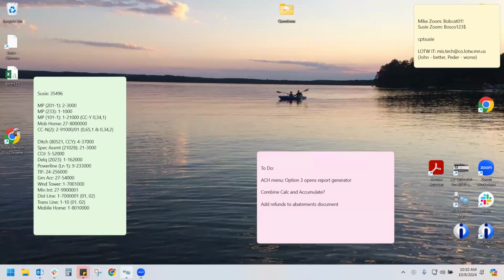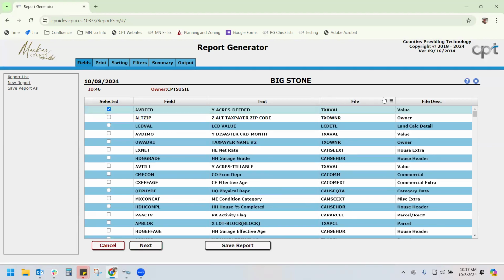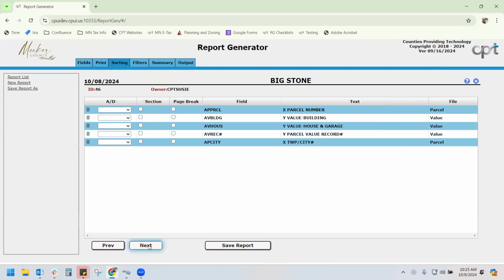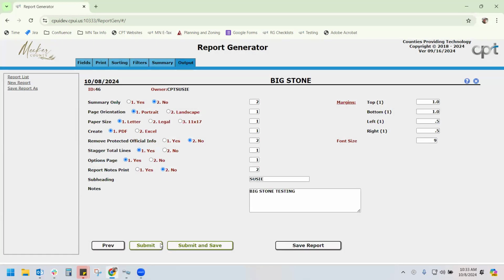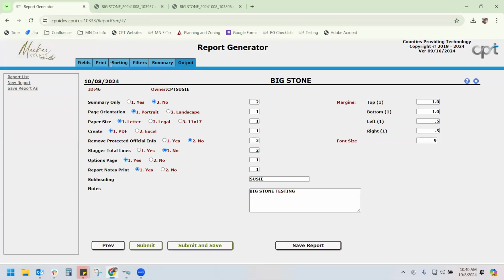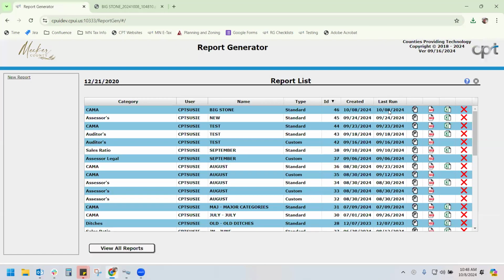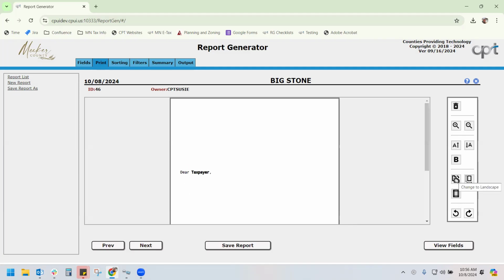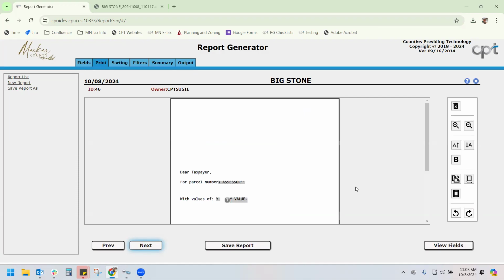CPT Report Generator Training 10/08/2024